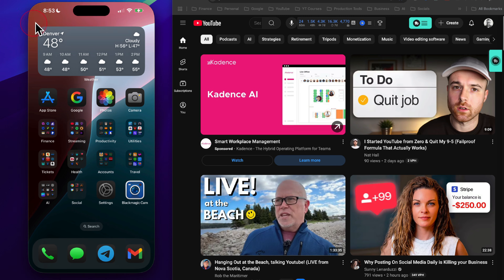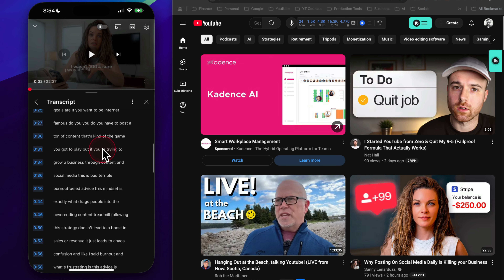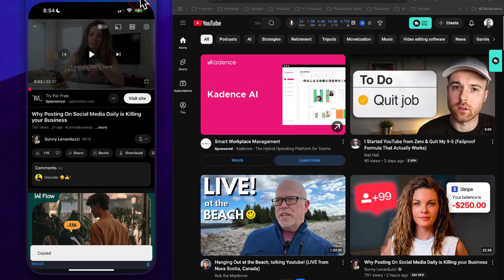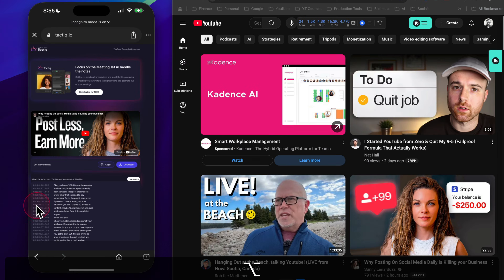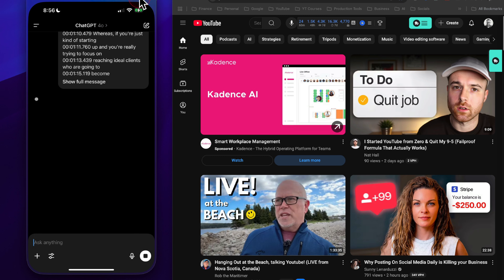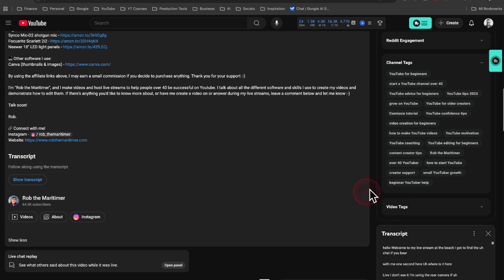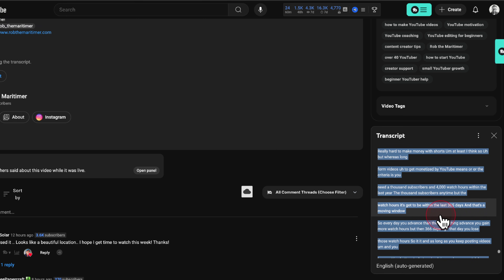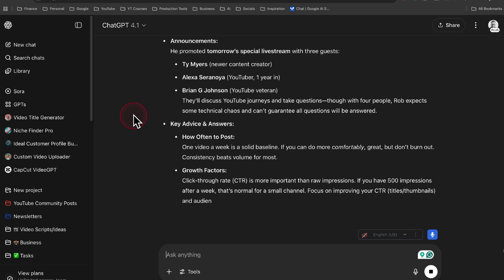How to Get Transcript from YouTube Videos in Seconds! (Mobile & PC)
Click Here to use Tactiq.io to copy out the transcript on mobile
In this tutorial, I'll show you how to find, copy and download the transcript of any YouTube video for free. We'll cover how to find the YouTube transcript on both mobile (Android and iPhone) and desktop. I'll also show you how to copy the full transcript and even download it as a text file. If you've ever wondered, 'Can you get a transcript of a YouTube video?', this guide is for you. We'll even explore how to use a YouTube transcript generator and then use that text with a YouTube transcript summarizer or paste it into ChatGPT for more advanced uses. This method works for any PC or Mac and is the easiest way to convert a YouTube video to text.

*Chapters* 📖
00:00 - intro
00:13 - How to find and copy a YouTube transcript on a smartphone or mobile device
00:28 - Where to find the YouTube video transcription in the video description
02:10 - How to find and copy a YouTube transcript on desktop
*Start your own community on Skool*